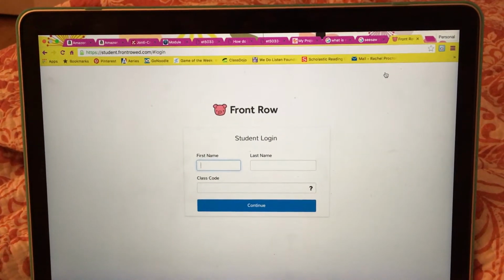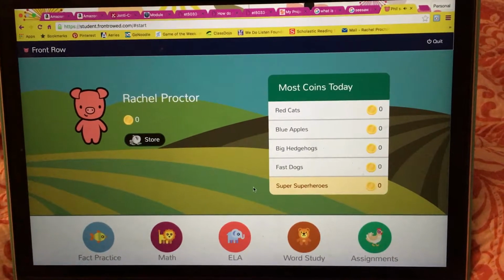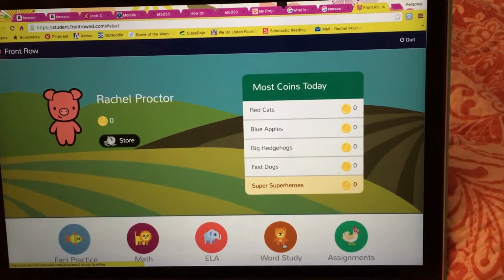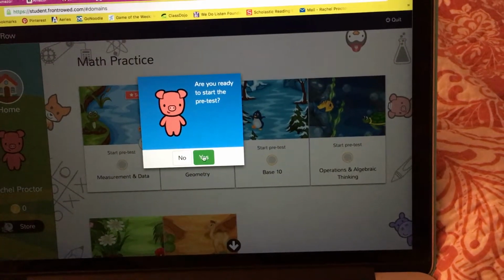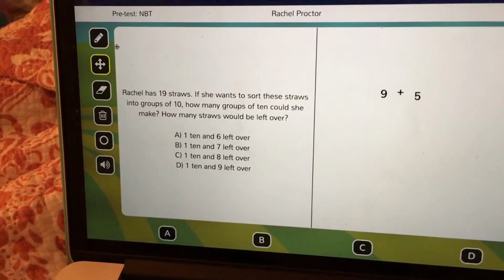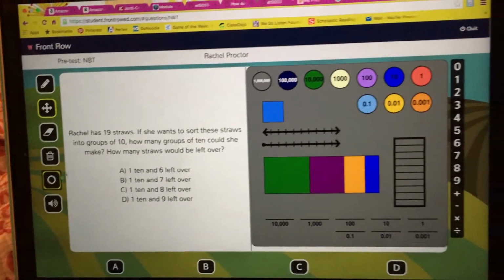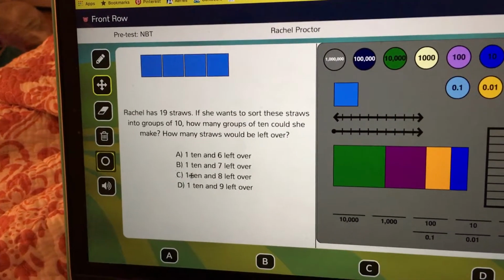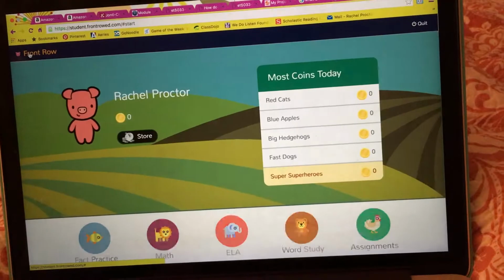Front Row Application